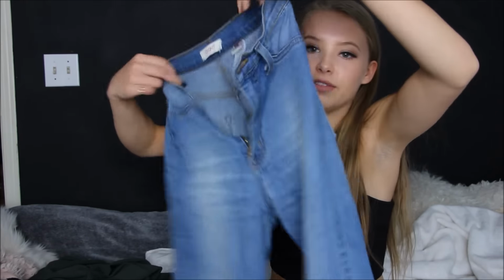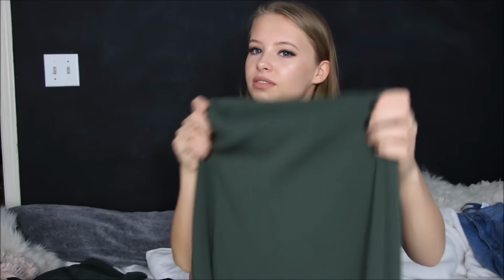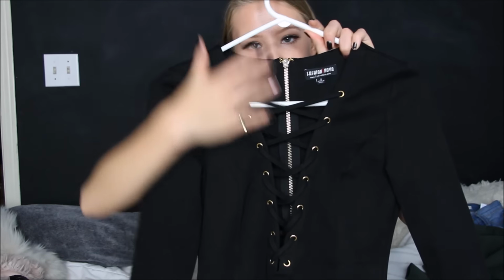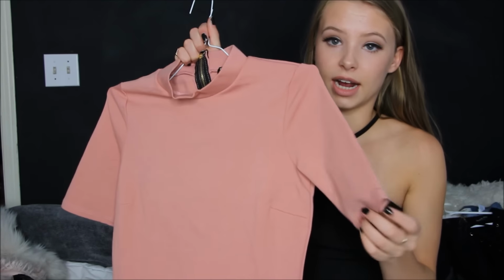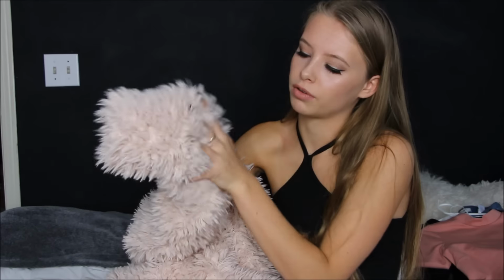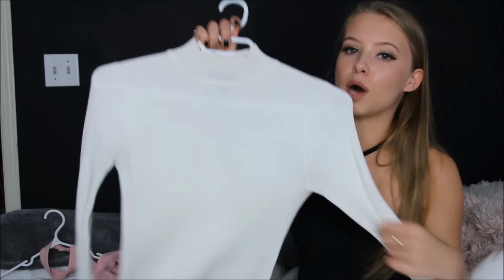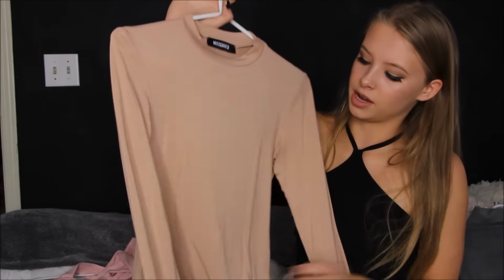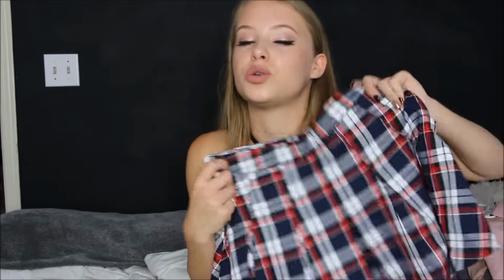Winter Clothing Try on Haul ❤︎ Kate Hall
DID YOU LIKE THIS VIDEO? IT REALLY HELPS ME OUT ☺️

WHAT I'M WEARING:
Top: iloveshowpo

COMMENT VIDEOS THAT YOU WOULD LIKE TO SEE ME DO! ❤

Code to get the spin brush for $30: SPIN467 at vanityplanet.com

PRODUCTS MENTIONED:

Black Lace Up Dress- Couldn't find it on the site!
Dusty Rose Dress- Couldn't find it on the site!

Rebellious Fashion Piece wasn't on the site either.

Grey Roll Neck Crop Top-  not available anymore